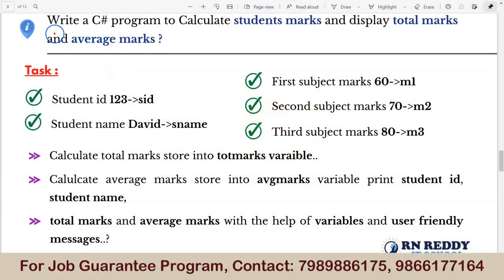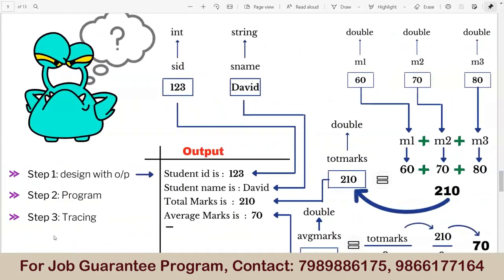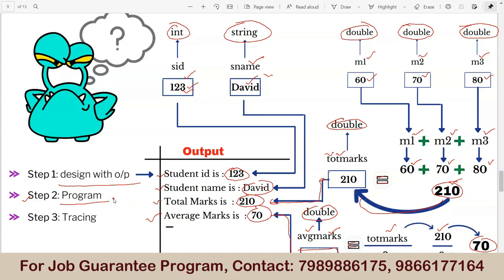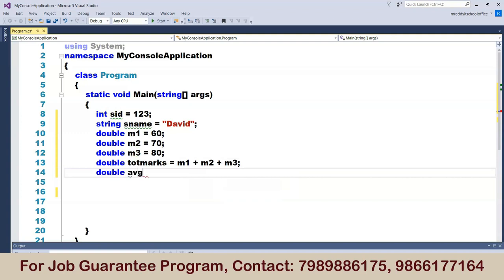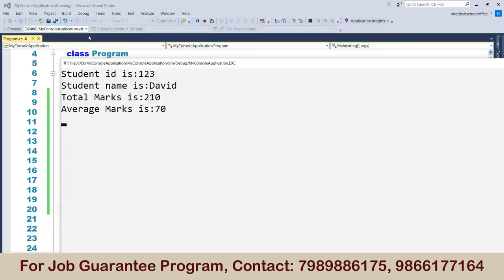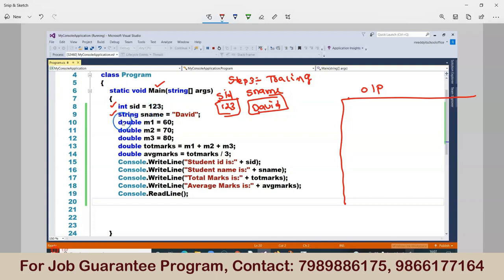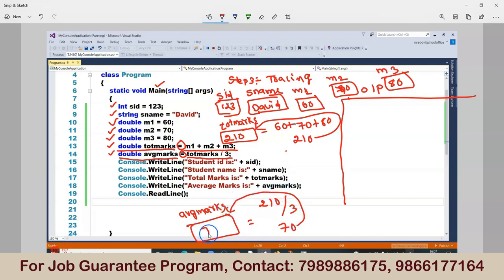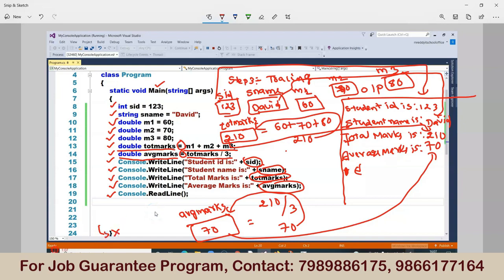Write a C# program to calculate student marks and display Total & Average Marks